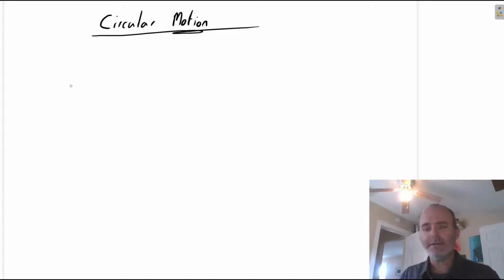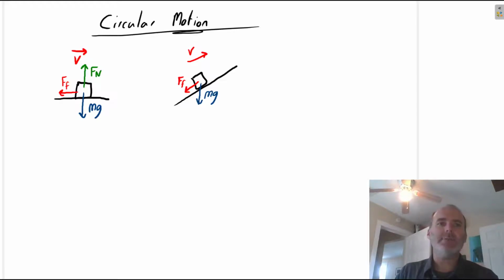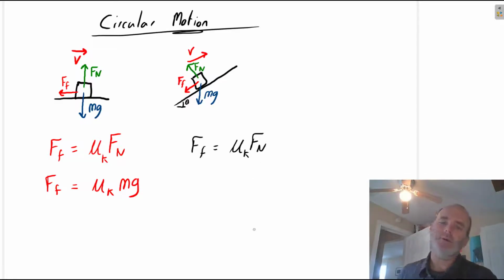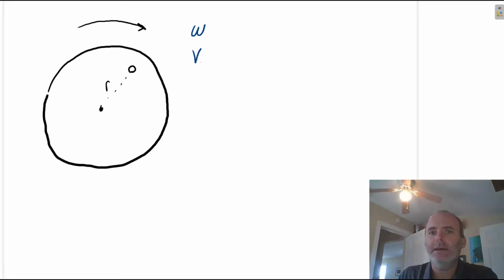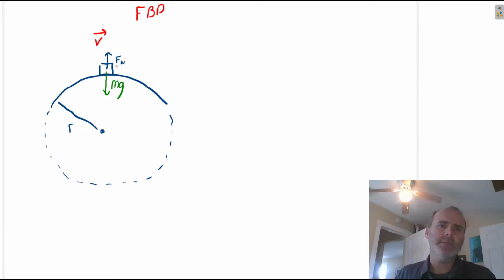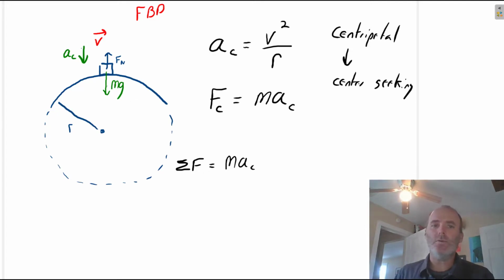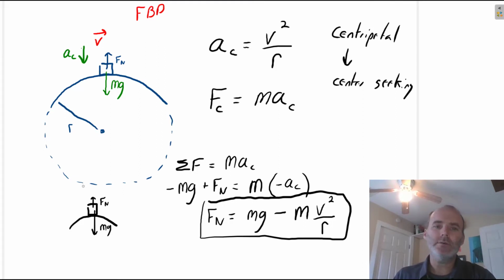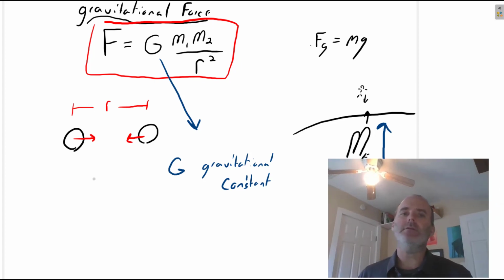Circular Motion and Gravitational and Centripetal Forces Review